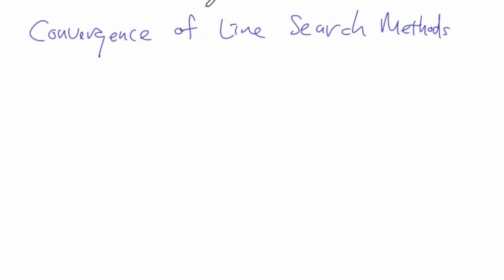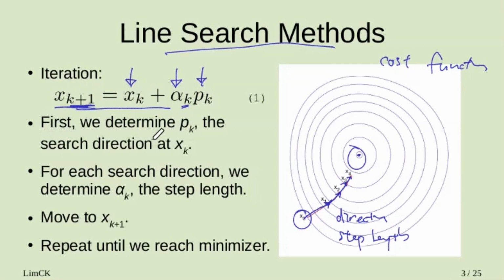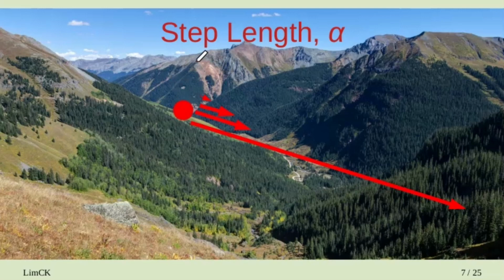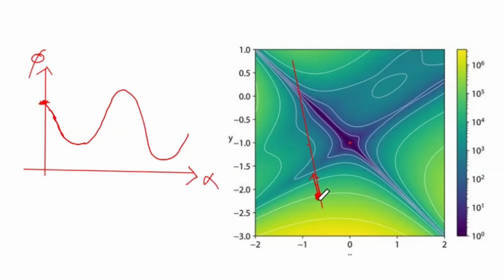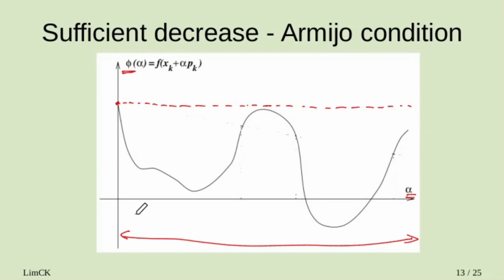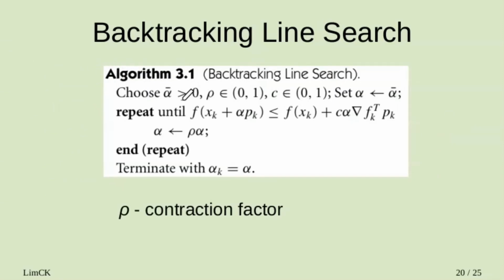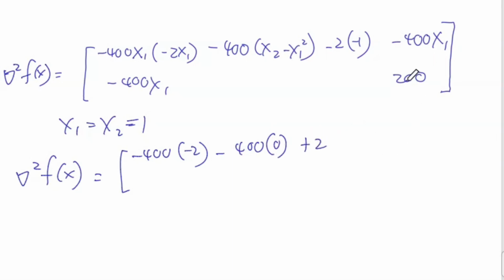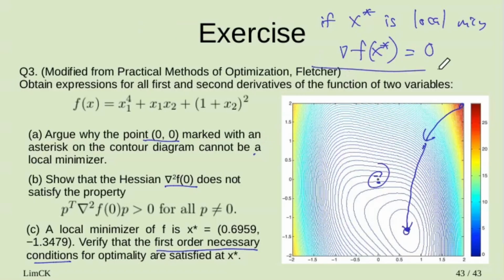05 Line Search Methods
Course name: WQD7011 Numerical Optimisation (FSKTM UM)